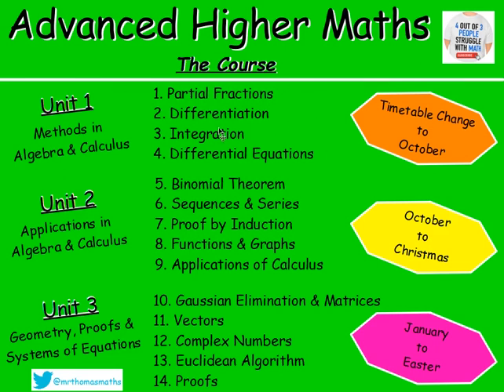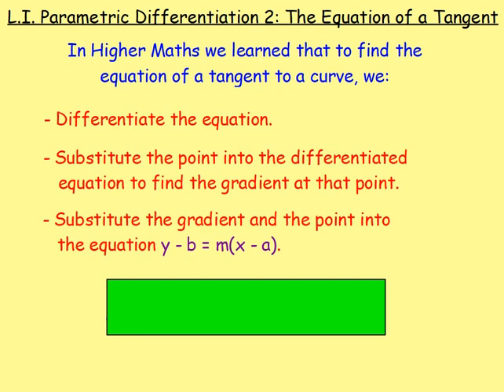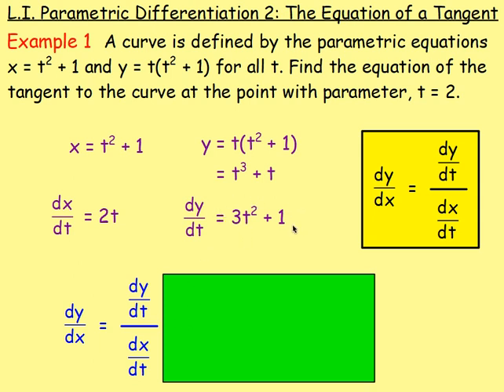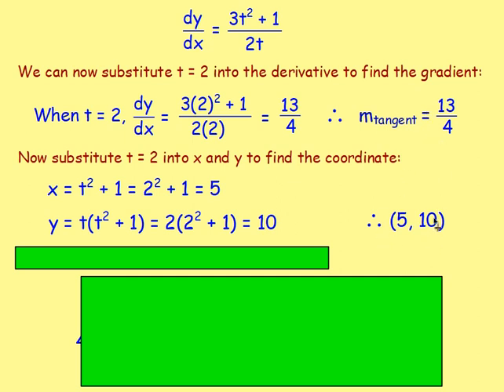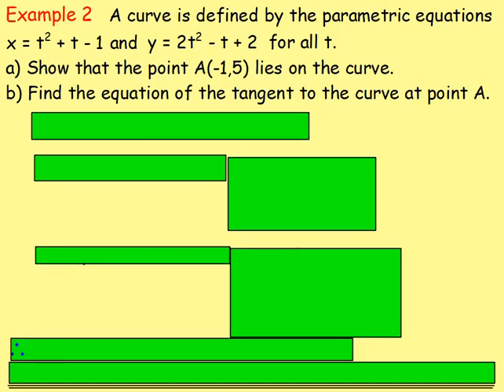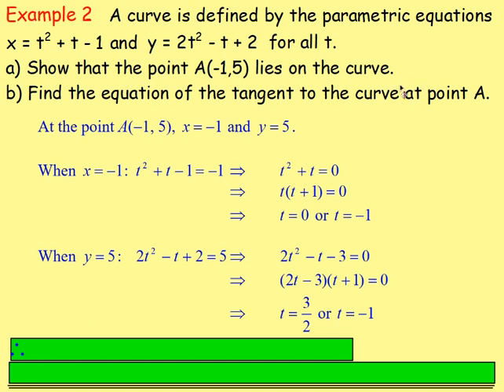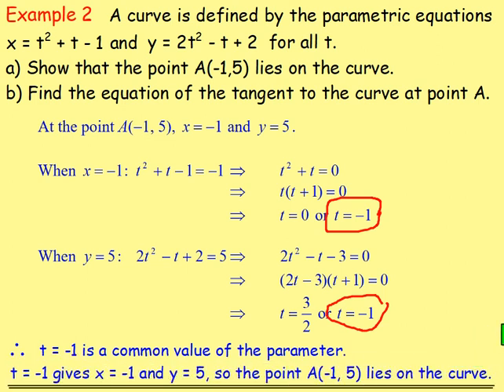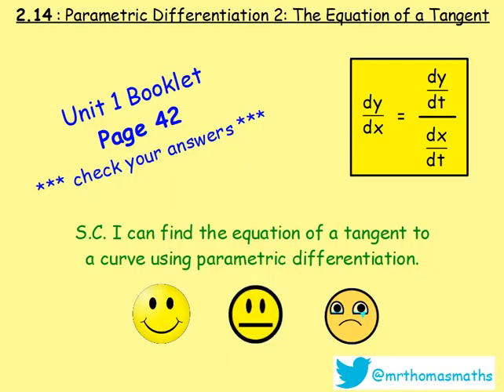2.14 Differentiation 14 : Parametric 2 - Equation of a Tangent –Advanced Higher Maths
Lesson 14 of 17: Differentiation From First Principles

130 videos have now been uploaded to guide you through the Advanced Higher Maths course and each video includes an explanation along with plenty of worked examples to help you gain a solid understanding. Here is a list of both the chapters and the individual lessons to allow you to target specific outcomes.

CHAPTERS
1. Partial Fractions
2. Differentiation
3. Integration
4. Differential Equations
5. Binomial Theorem
6. Sequences & Series
7. Proof by Induction
8. Functions & Graphs
9. Applications of Calculus
10. Gaussian Elimination & Matrices
11. Vectors
12. Complex Numbers
13. Euclidean Algorithm
14. Proofs

LESSONS

1. PARTIAL FRACTIONS
1. PF1: Distinct Linear Factors
2. PF2: Repeated Linear Factors
3. PF3: Irreducible Quadratic
4. Algebraic Long Division
5. Improper Rational Functions

2. DIFFERENTIATION
1. From First Principles
2. Product Rule
3. Quotient Rule
4. Trig. Terms
5. ‘e’
6. Ln(x)
7. Higher Derivatives
8. Inverse Trig. Functions
9. Implicit Diff 1
10. Implicit Diff 2: Equation of a Tangent
11. Implicit Diff 3: Second Derivatives
12. Logarithmic Diff
13. Parametric Diff 1
14. Parametric Diff 2: Eqn of a Tangent
15. Parametric Diff 3: Second Derivatives
16. Parametric Diff 4: Objects in Motion

3. INTEGRATION
1. Standard Integrals
2. ex
3. Ln(x)
4. Trig. Functions
5. Int by Sub 1
6. Int by Sub 2: Fractions
7. Int by Sub 3: Manipulation
8. Int by Sub 4: Definite Integrals
9. Int by Sub 5: √(a^2- x^2 )
10. Int by Sub 6: Substitution Not Given
11. Inverse Trig. Functions
12. Int using Partial Fractions 1
13. Int using Partial Fractions 2: Algebraic Long Division
14. Int by Parts 1
15. Int by Parts 2: Harder Examples

4. DIFFERENTIAL EQUATIONS
1. Sep the Variables 1
2. Sep the Variables 2: Using Logs and Exponentials
3. Sep the Variables 3: The Particular Solution
4. Sep the Variables 4: Mathematical Models
5. 1st Order Diff Eqn 1
6. 1st Order Diff Eqn 2: The Particular Solution
7. 2nd Order Diff Eqn 1: Homogeneous
8. 2nd Order Diff Eqn 2: Homogeneous – The Particular Solution
9. 2nd Order Diff Eqn 3: Non-Homogeneous
10. 2nd Order Diff Eqn 4: Non-Homogeneous – The Particular Solution
11. 2nd Order Diff Eqn 5: Amended Particular Integral

5. BINOMIAL THEOREM
1. Factorials
2. Binomial Coefficients
3. Binomial Theorem / Expanding (x + y)n
4. Finding Coefficients

6. SEQUENCES & SERIES
1. Sigma Notation
2. The Sum of a Series with Partial Fractions
3. The Method of Differences
4. Summation Formulae
5. Arithmetic Sequences
6. The Sum of an Arithmetic Sequence
7. Geometric Sequences
8. The Sum of a Geometric Sequence
9. Sum to Infinity
10. MacLaurin Series 1
11. MacLaurin Series 2: Harder Examples

7. PROOF BY INDUCTION
1. Standard Examples
2. Harder Examples

8. FUNCTIONS & GRAPHS
1. Sketching Rational Functions
2. Sketching Imp Rational Functions 1
3. Sketching Imp Rational Functions 2 (Stat Points Required)
4. Sketching the Modulus Function
5. Odd and Even Functions
6. Stationary Points Using the Second Derivative
7. Points of Inflection

9. APPLICATIONS OF CALCULUS
1. Displacement, Velocity and Acceleration
2. Related Rates of Change 1 – Exp Defined Rates
3. Related Rates of Change 2 – Imp Defined Rates
4. The Area Between a Curve & the y-axis
5. Volumes of Solids of Revolution 1 X-axis
6. Volumes of Solids of Revolution 2 Y-axis

10. GAUSSIAN ELIMINATION & MATRICES
1. GE 1
2. GE 2 - Special Cases (Redundancy, Inconsistency & Ill-Conditioning)
3. An Introduction to Matrices
4. Matrix Multiplication
5. The Identity Matrix
6. The Determinant of a Square Matrix
7. Inverse of a Matrix
8. Inverse of a 2x2 Matrix
9. Inverse of a 3x3 Matrix
10. Transformation Matrices
11. Composition of Transformations

11. VECTORS
1. Eqn of a Line : Symmetric Form
2. Eqn of a Line : Parametric Form
3. The Intersection of 2 Lines
4. The Angle Between 2 Lines
5. The Eqn of a Plane
6. The Vector Product
7. The Angle Between Two Planes
8. Line & Plane Intersection Point
9. The Angle Between a Line & a Plane
10. The Intersection of Planes
11. The Shortest Dist from a Point to a Line
12. The Shortest Dist from a Point to a Plane

12. COMPLEX NUMBERS
1. Introduction: Add/Subtract/Multiply/Divide
2. Polynomial Equations
3. Polar Form 1: Argand Diagram, Modulus & Argument
4. Polar Form 2: Multiplication & Division
5. De Moivre's Theorem
6. Roots of Complex Numbers
7. Trig. Identities
8. Locus in the Complex Plane

13. EUCLIDEAN ALGORITHM
1. Number Bases (Division Algorithm)
2. EA1: The Greatest Common Divisor
3. EA2: Expressing the GCD in Terms of a and b

14. PROOFS
1. Disproof by Counter Example
2. Direct Proof
3. Negation Statements
4. By Contradiction
5. By Contrapositive